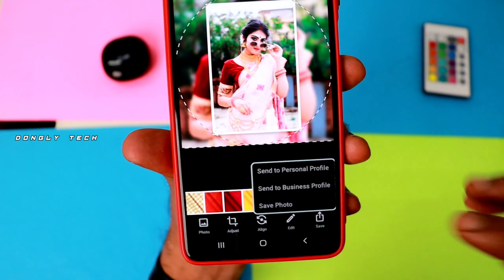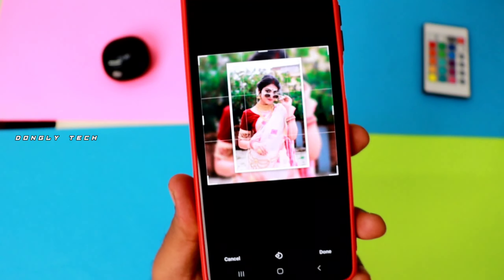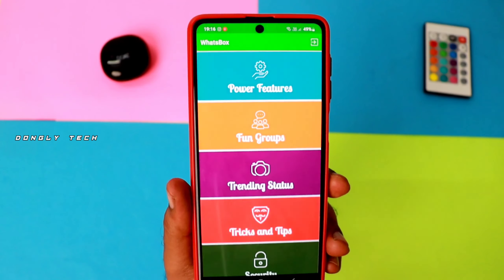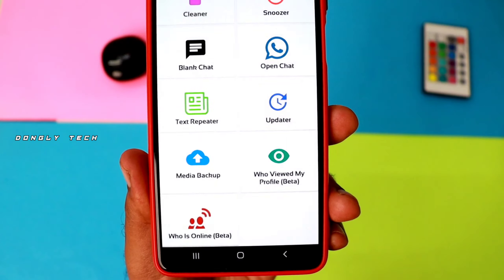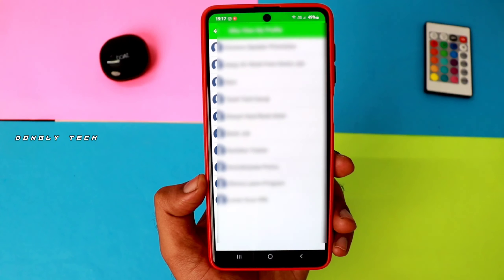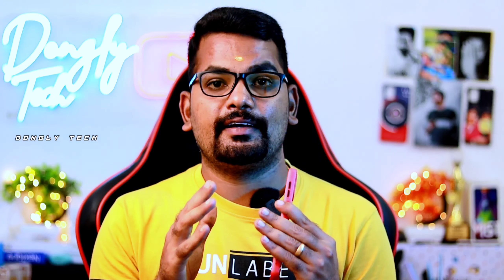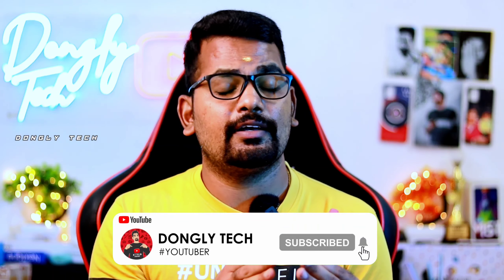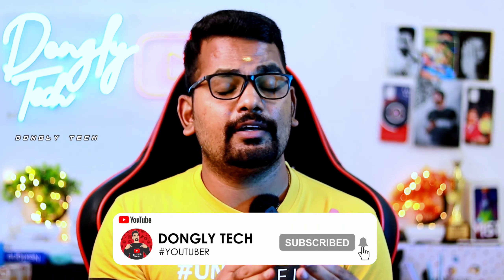2022 -ன் மிக 🤭 ரகசிய WhatsApp DP ட்ரிக் 😍 WhatsApp Tips & Tricks In Tamil 2022 😎 Dongly Tech 🔥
2022 -ன் மிக 🤭 ரகசிய WhatsApp DP ட்ரிக்  WhatsApp Tips & Tricks In Tamil 2022 - Dongly Tech 🔥

2.

Hi Guys today we will discuss about Whatsapp dp tricks Not only the content on your feed should be worthy but having an attractive profile pic is also important. If you have a profile pic border than you can engage more audience to your profile. Propic is an app loaded with tons of super cool profile frames to give your Insta, FB or WhatsApp DP a spectacular look. With Propic, you can preview and add a stunning DP frame on your selfie or picture.